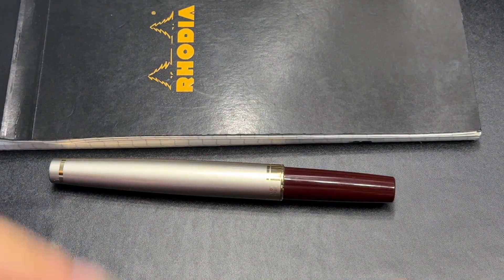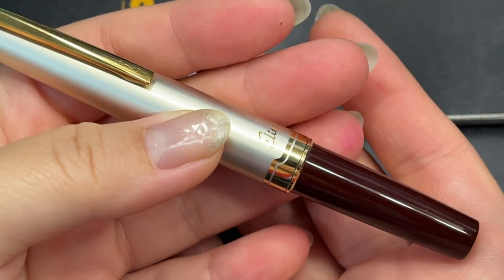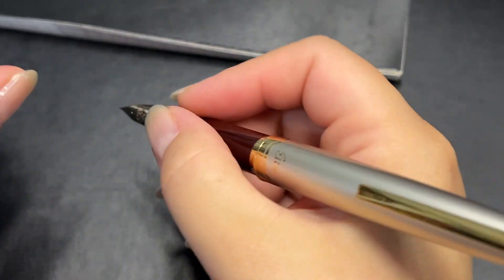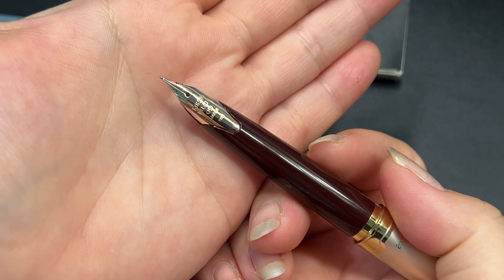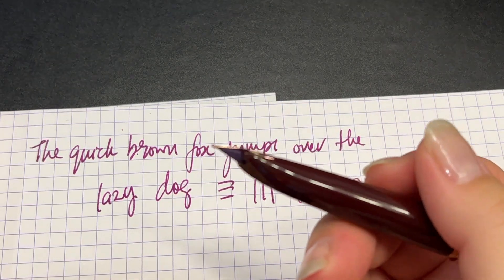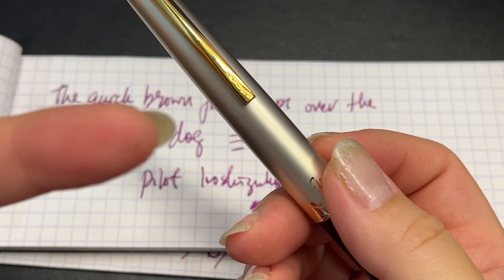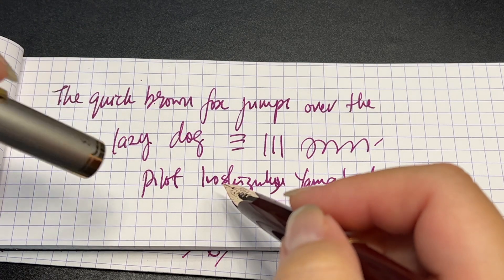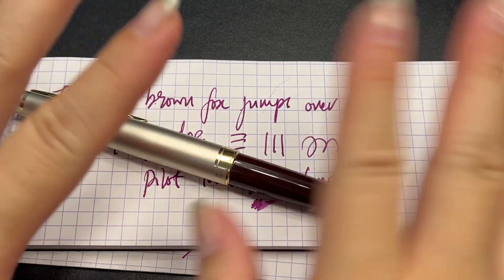Pilot Elite - One of my wishlist pen - Pen Rambling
Hiya pen world. This week I am sharing one of my wishlist of 2023.